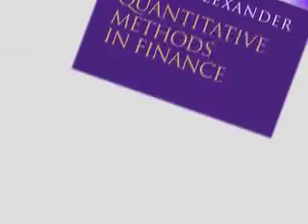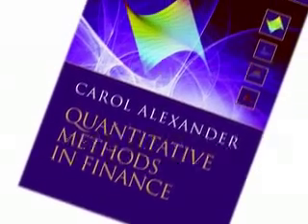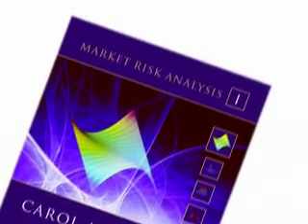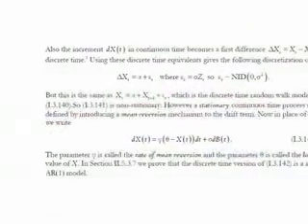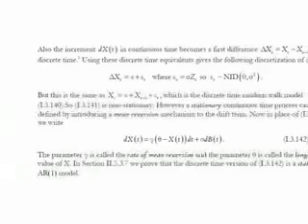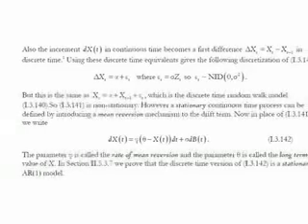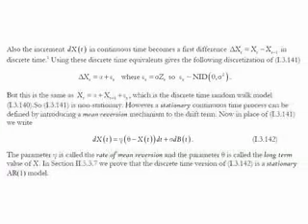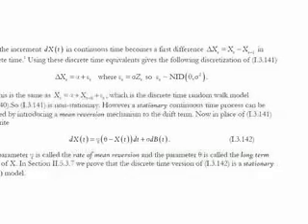Market Risk Analysis: Volume I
Acclaimed author on the subject Professor Carol Alexander introduces the first volume of the Market Risk analysis series, titled Quantitative Methods in Finance.